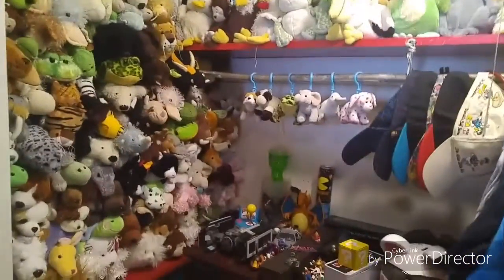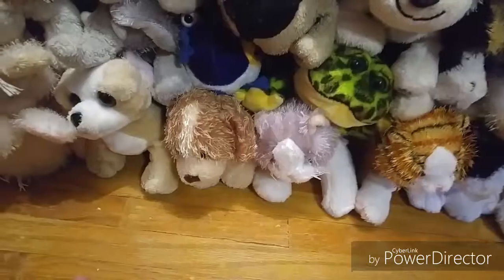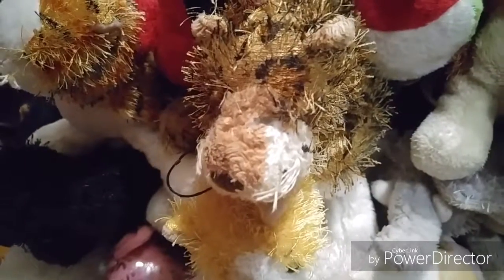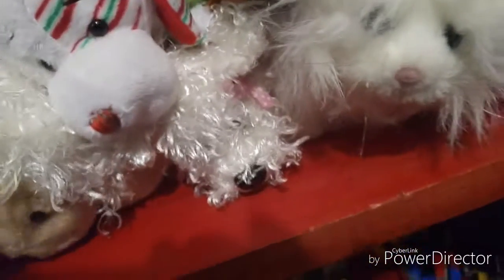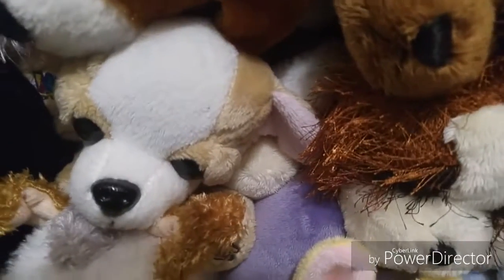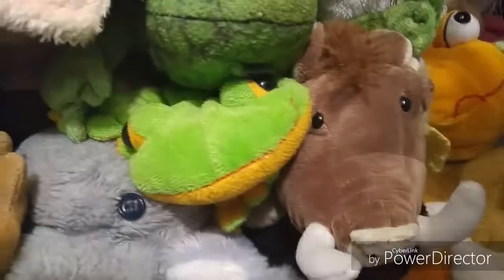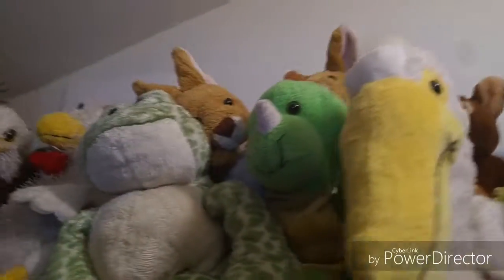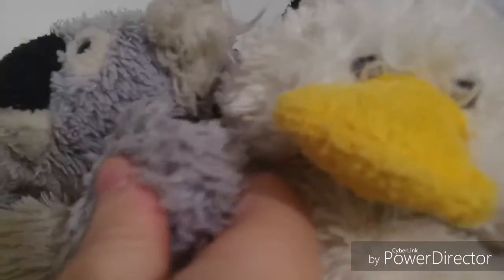My Webkinz 16: 10 Year Anniversary Edition